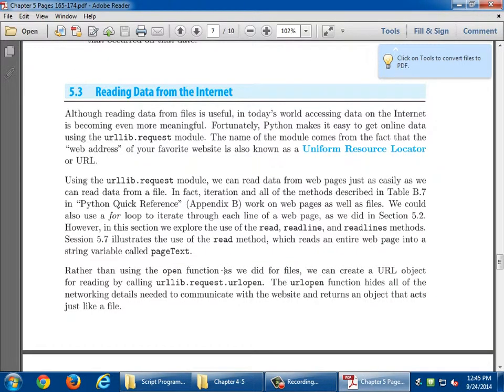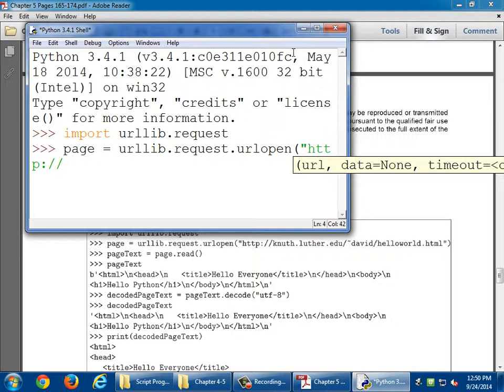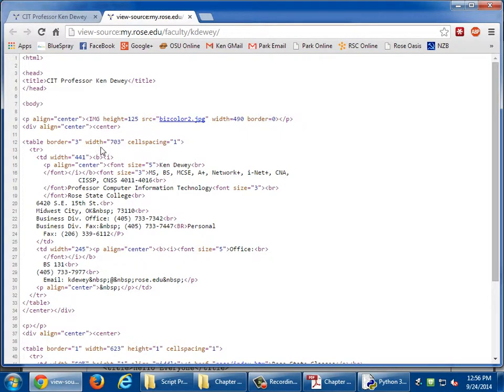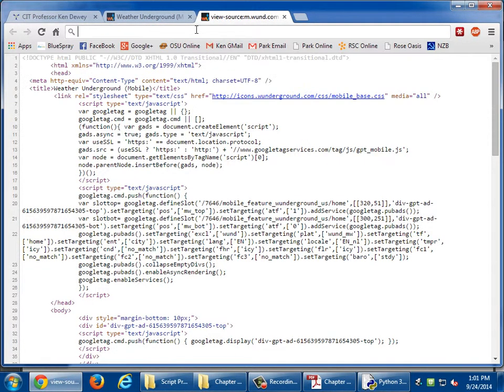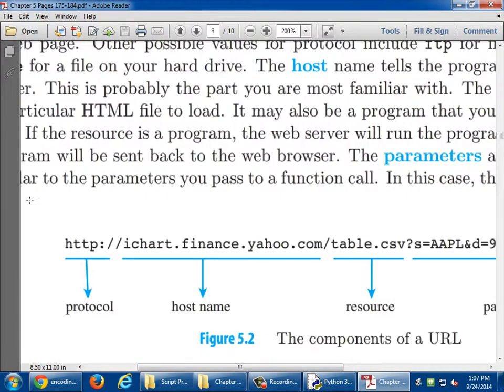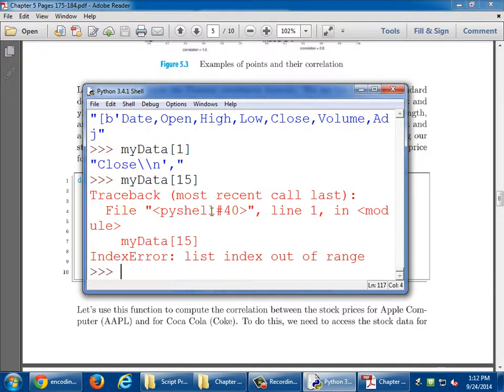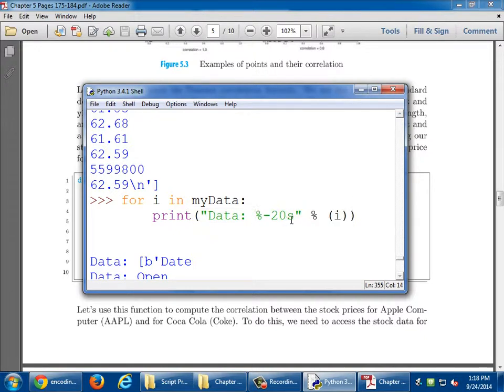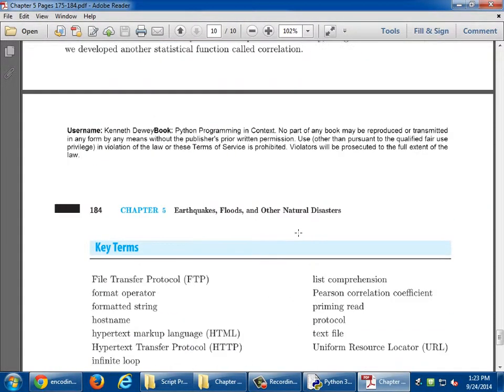CIT1203 Script Programming Chapter 5 Part 2